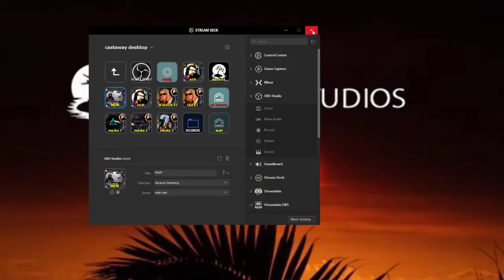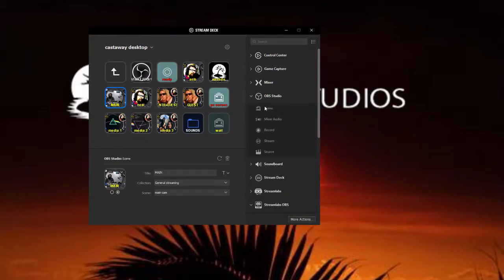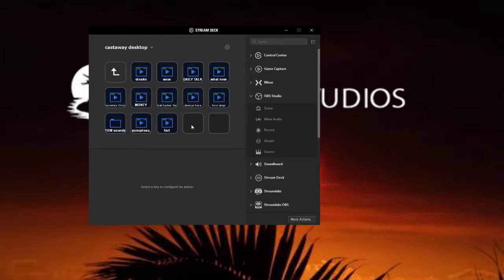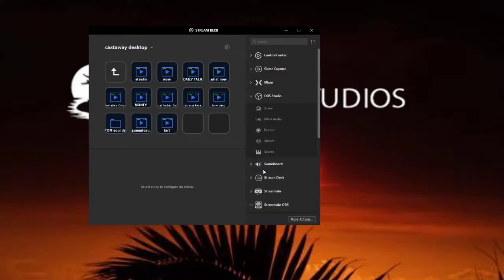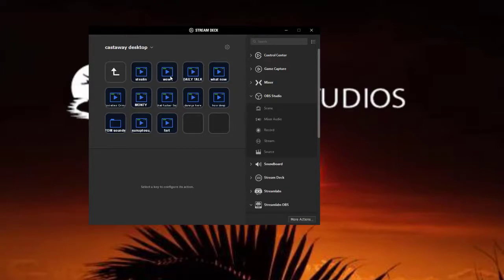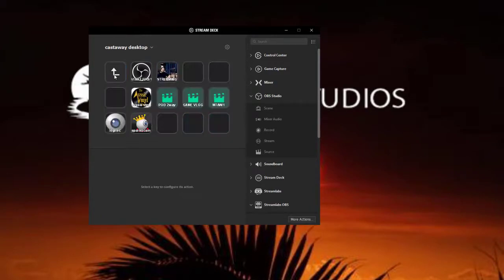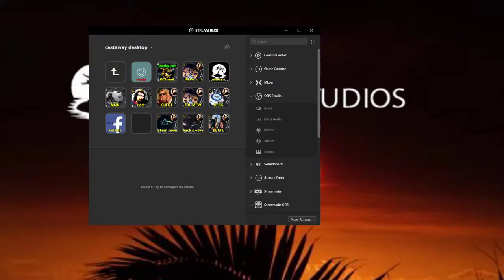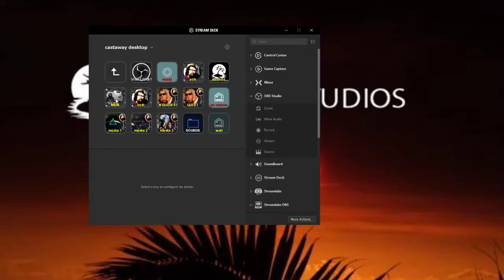Elgato Streamdeck for controlling OBS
A quick video answer to a question in the comments on how I control the camera while recording myself. The answer is using the Elgato Stream Deck via USB.
I program it to change scenes, play sounds and even start and stop recording of the videos.
This is also great for capturing a snippet of video when recording audio podcasts so as to provide some visual promotional content on Facebook and Instagram.

The Mic arms are called Castaway Mic Arms for now and are available on pre-order .